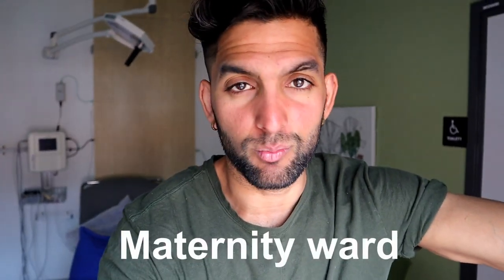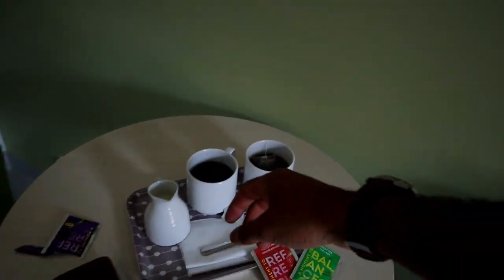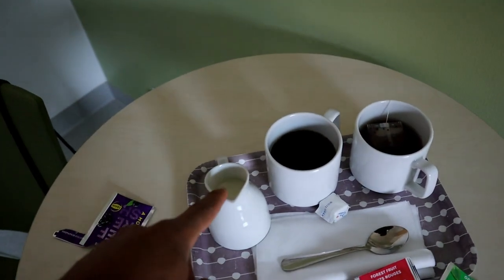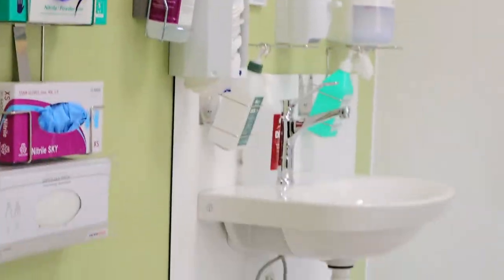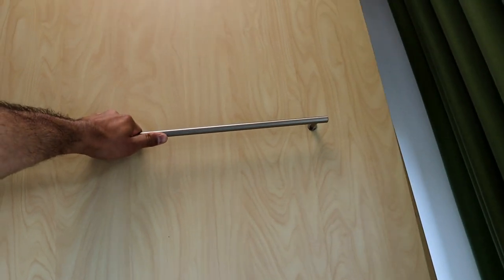BIRTH OF OUR SON | LABOUR AND DELIVERY | VLOG 2020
THIS IS IT GUYS...after 9 almost 9 months. almost 24 hours at the hospital and by the help of all the staffs and midwifes ... I am so blessed that this happned to me.. and this could happen to me and that it happned with Elza
Gear for this vlog
Drone: DJI Mavic Air
Main vlogging camera: Canon M50
Lenses : EF-M 15-45mm f/3.5-6.3 IS STM and EF-M 55-200mm f/4.5-6.3 IS STM
Microphone:  Röde videomicro
POV camera: Gopro Hero 7 black
Extra camera: Huwawei p20pro